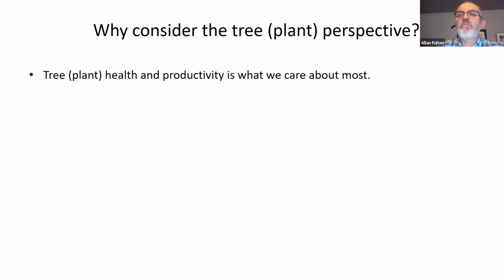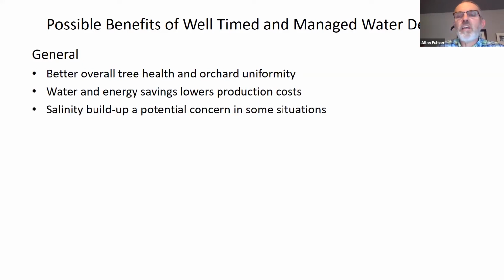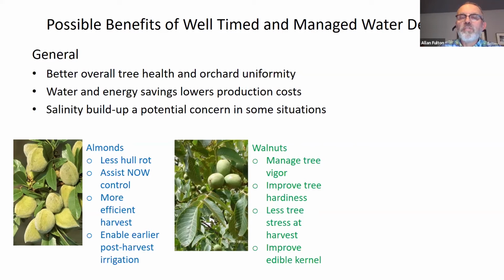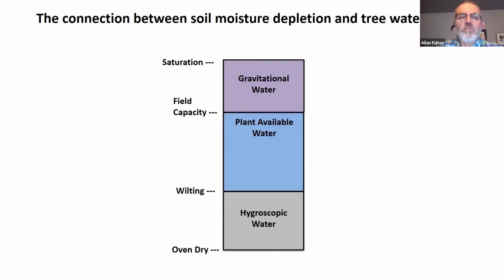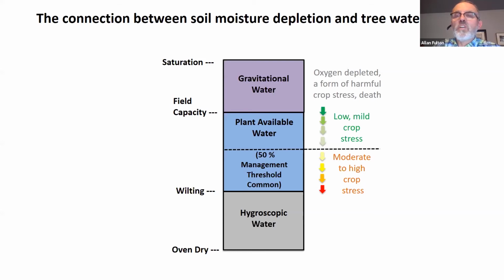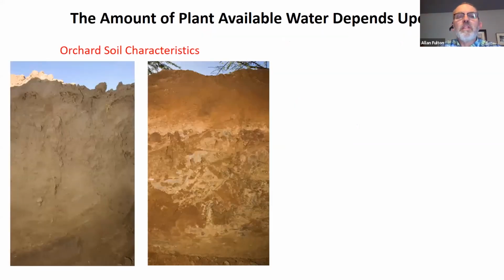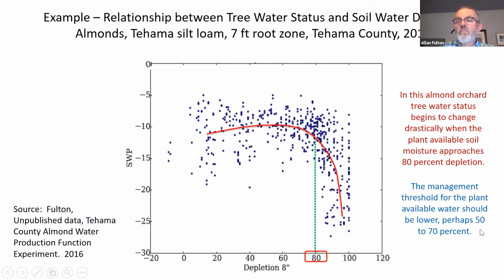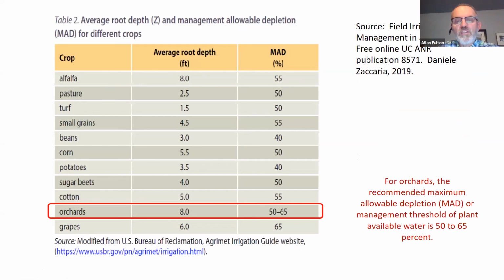Crop ET Tutorial 4A: Using Weekly Crop ET Reports - From a Tree (Plant) Perspective